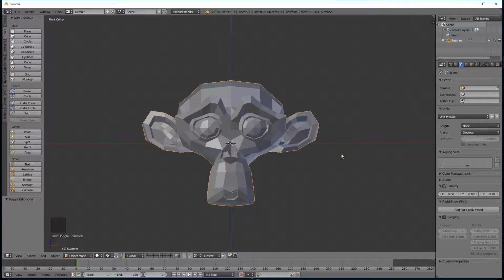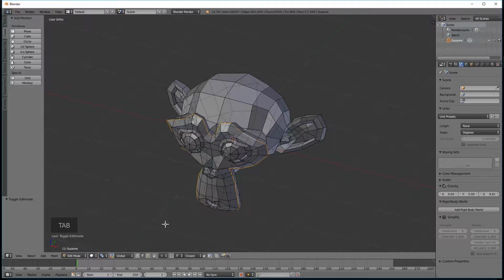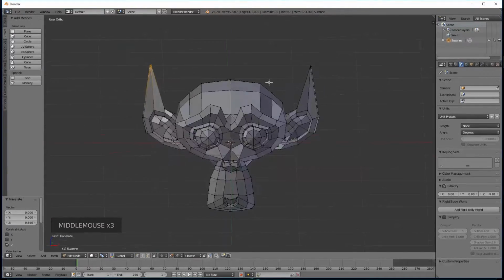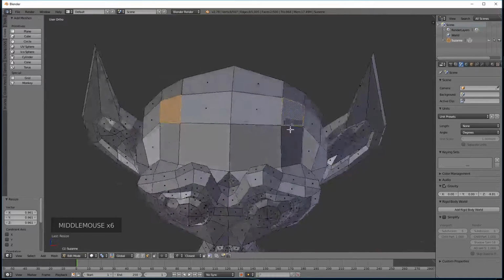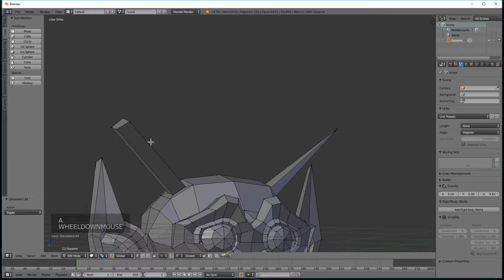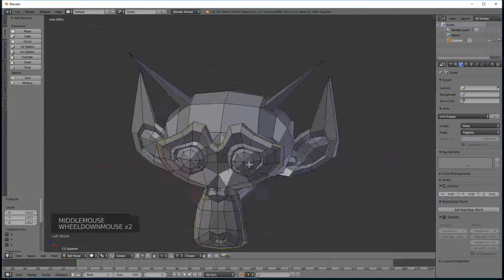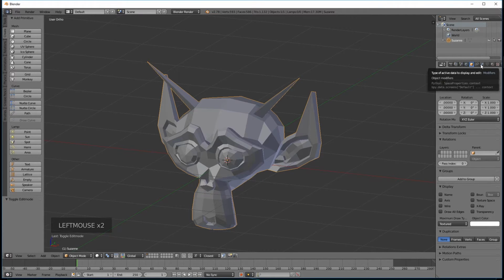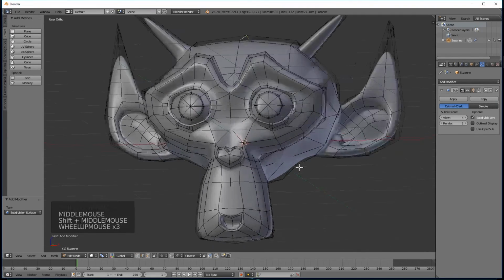Beginning Blender Tutorial -- Part 2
Hello again! Here is more basic info for beginners in Blender that I forgot to include in my last video and I believe anyone getting into Blender will find invaluable.

Also digital cookie for anyone who counts how many times I say useful in this video! It's cringe worthy.